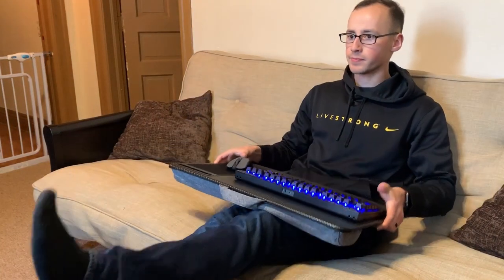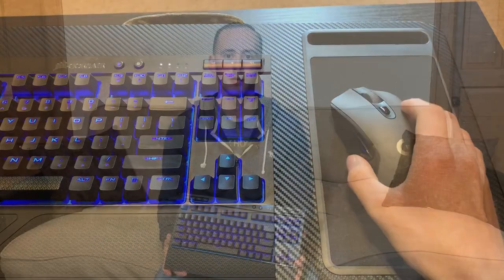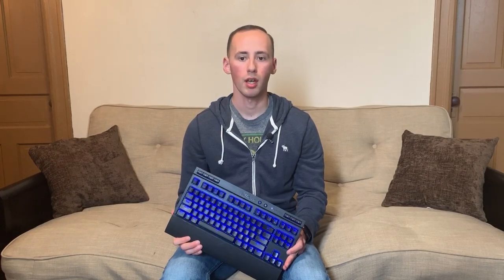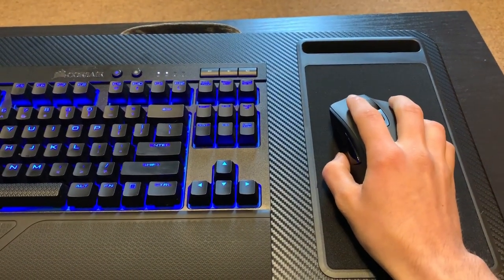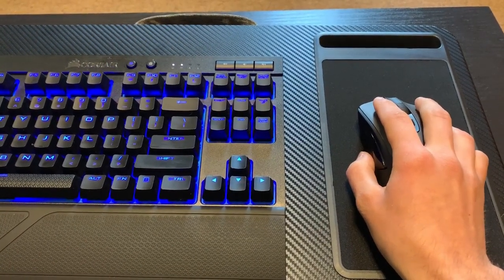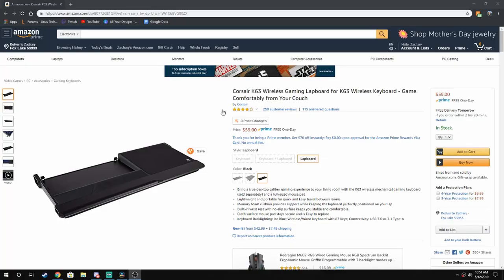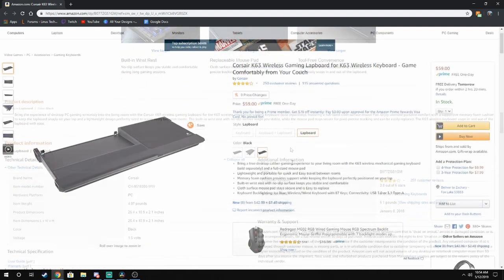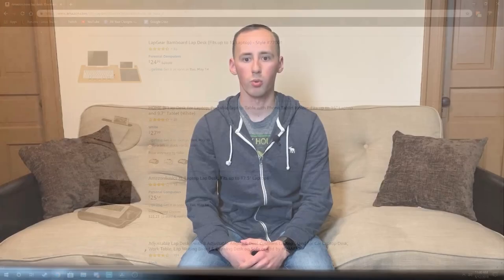Wireless Couch Gaming for PC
PC Gaming is not longer chained to your desk. If you want to play your games from your couch with out using a console you only need a few times to make this happen. You may already be able to enjoy PC gaming from your couch.